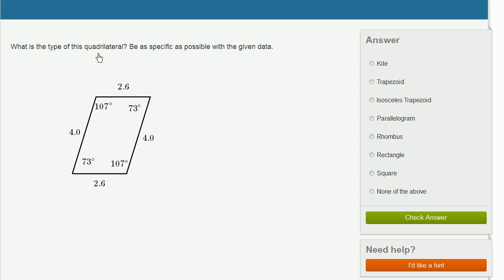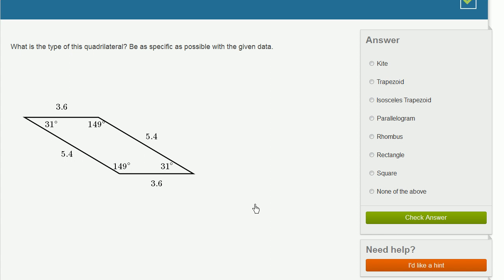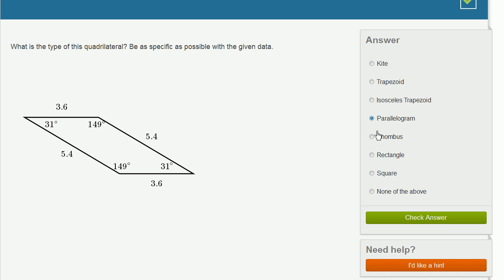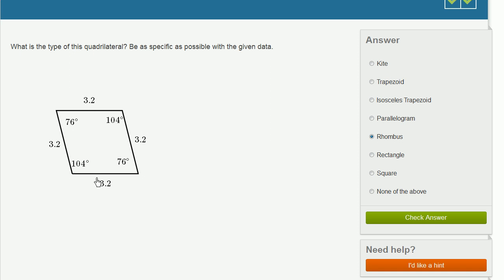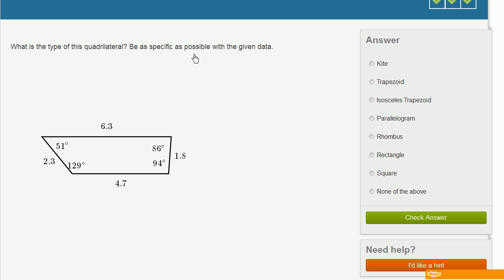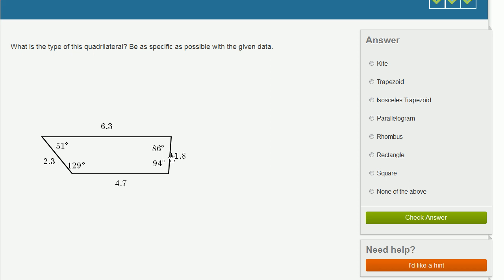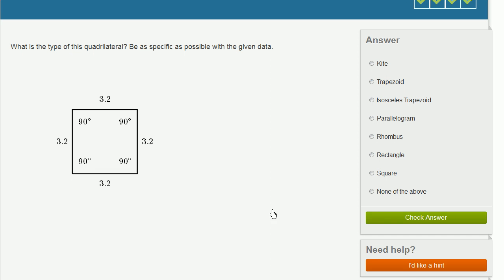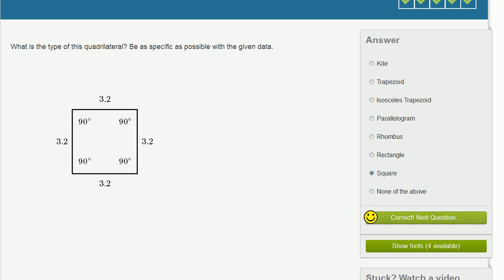Quadrilaterals: find the type exercise | Geometry | Khan Academy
Courses on Khan Academy are always 100% free. Start practicing—and saving your progress—now

Take a look at the given data and determine what type of quadrilateral we have.